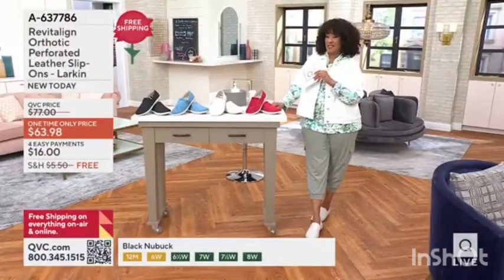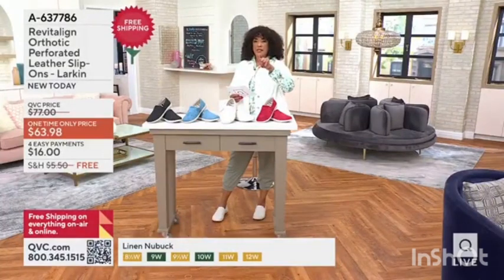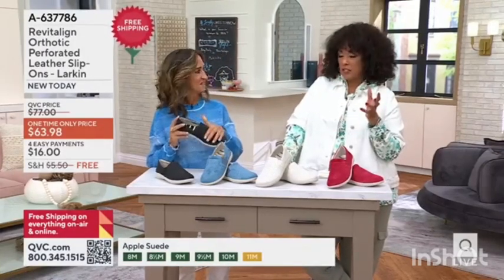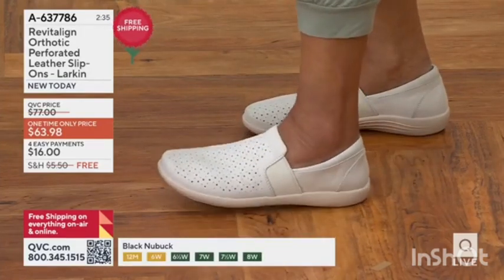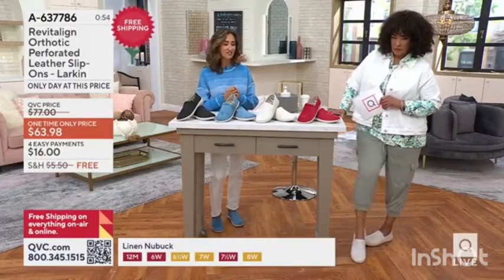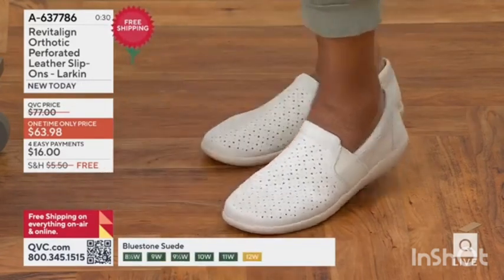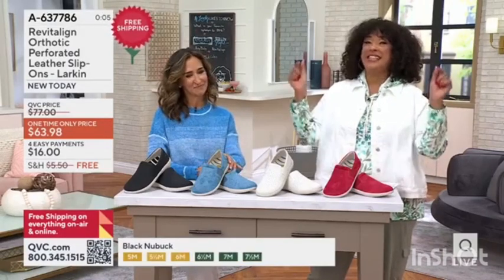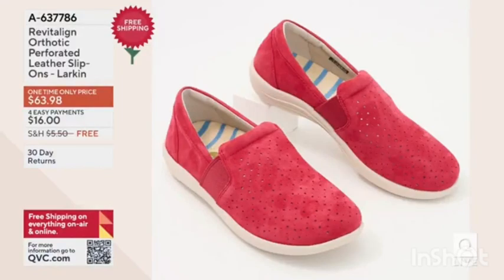Revitalign Orthotic Perforated Leather Slip-Ons - Larkin - Extended Version earlier today